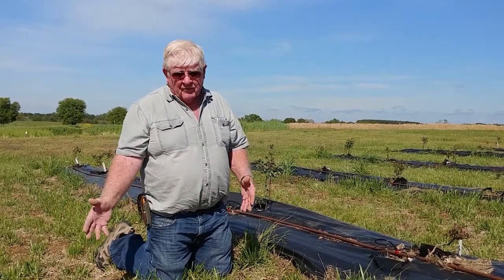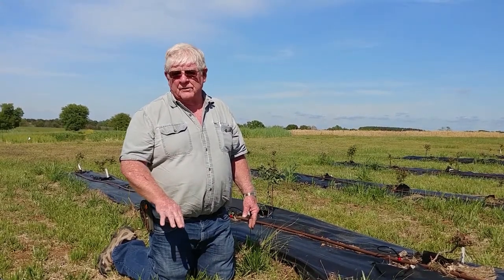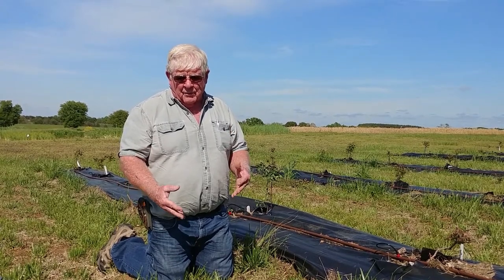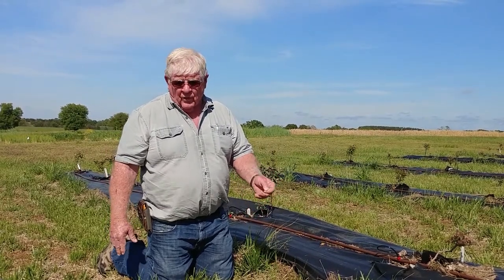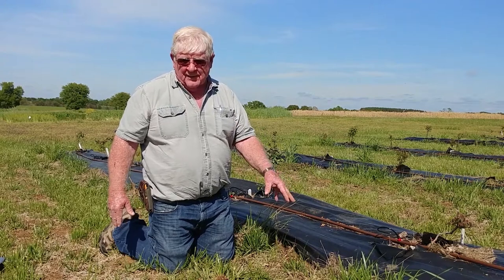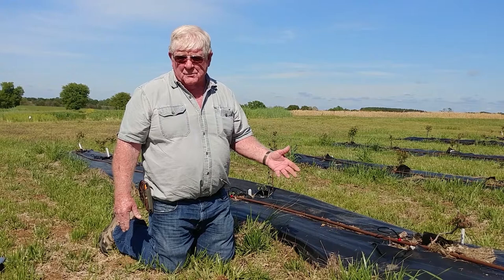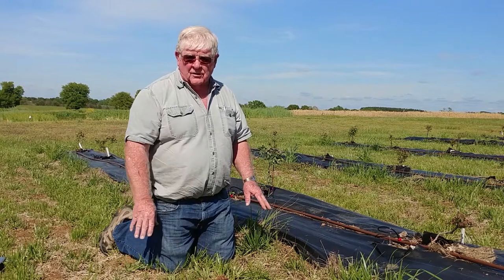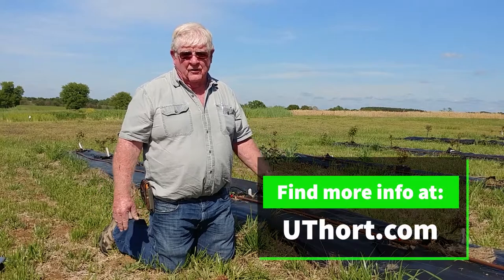Blueberry vole control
Join Dr. Lockwood for an overview of steps, timing and practical tips for controlling voles in fruit plantings.